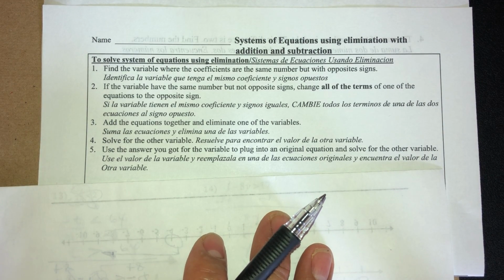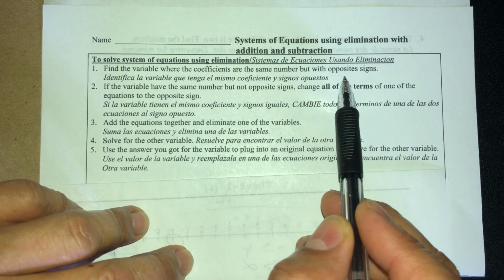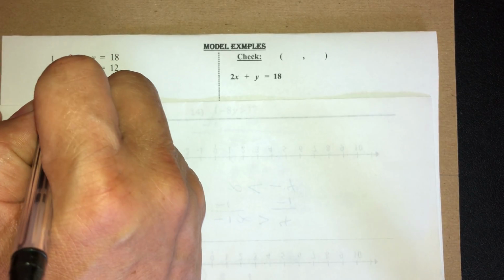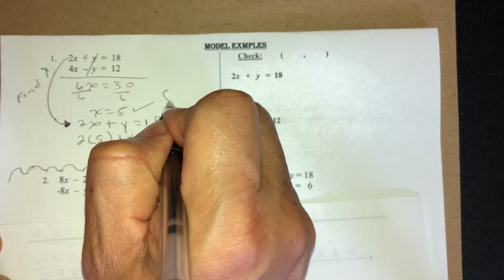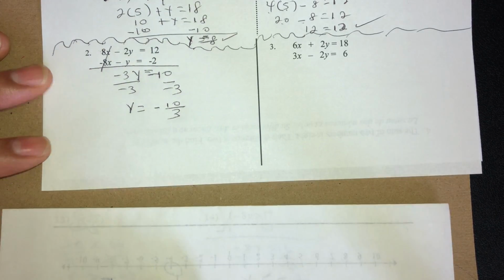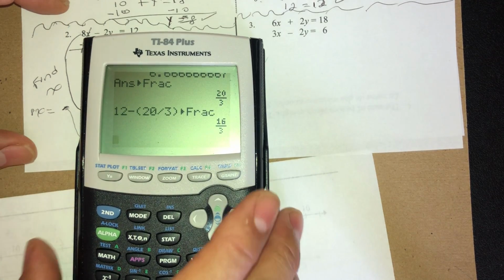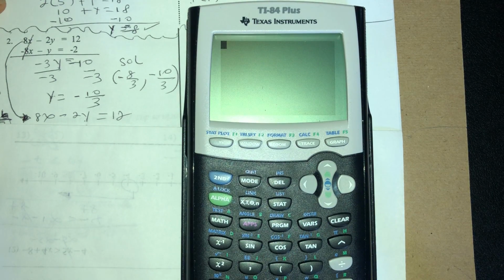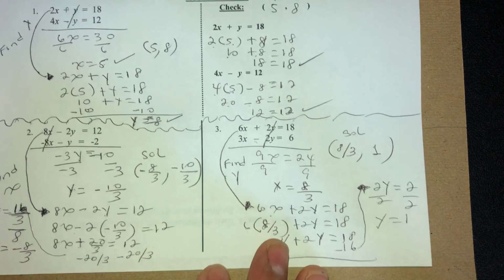Solving Systems of Equations Using Elimination Day 1